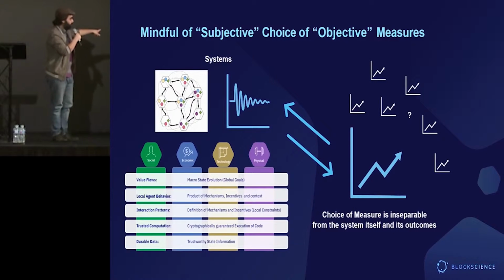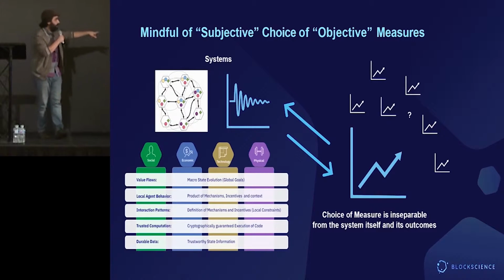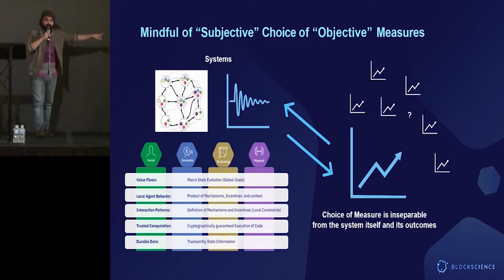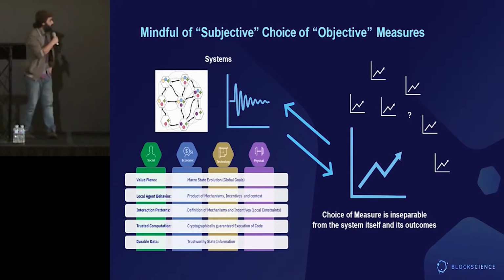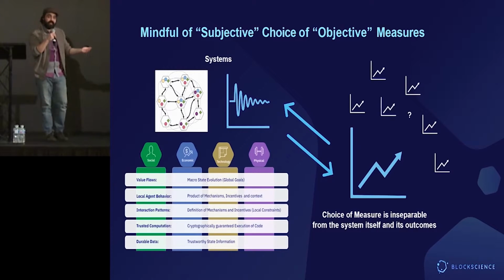Complex System Engineering - Subjectivity in Choosing Objective Measures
BlockScience ® is an engineering, R&D, and analytics firm specializing in complex systems. Our focus is to design and build data-driven decision systems for new and legacy businesses leveraging engineering methodologies and academic-grade tools.

With deep expertise in Blockchain, Token Engineering, AI/Data Science, and Operations Research, we are able to provide quantitative consulting to technology enabled businesses. Our work includes pre-launch design and evaluation of economic business and ecosystem models based on simulation and analysis. We also provide post-launch monitoring and maintenance via reporting, analytics, and decision support tools.